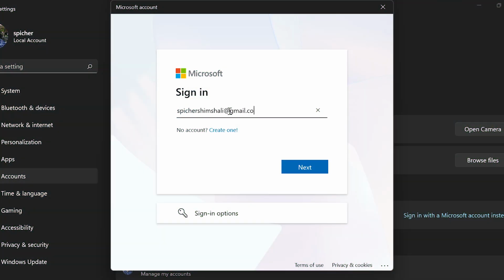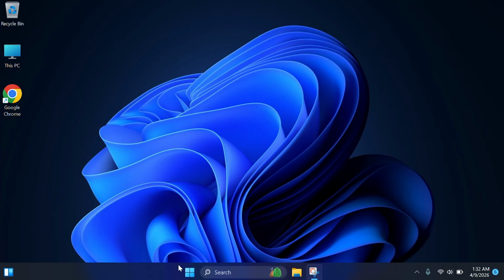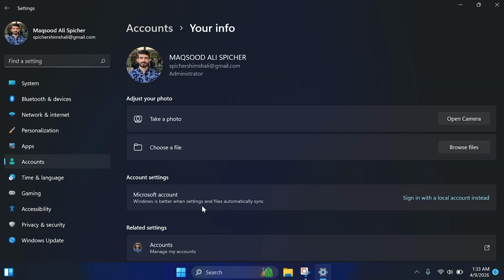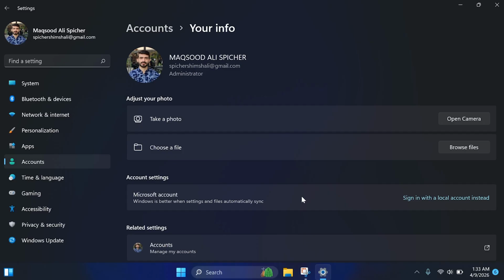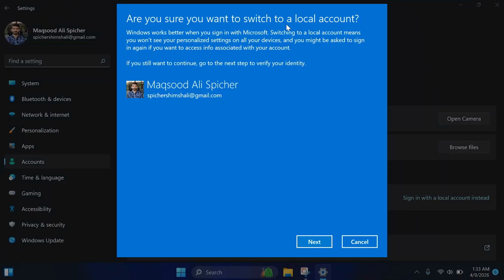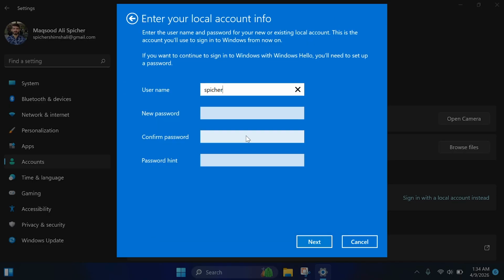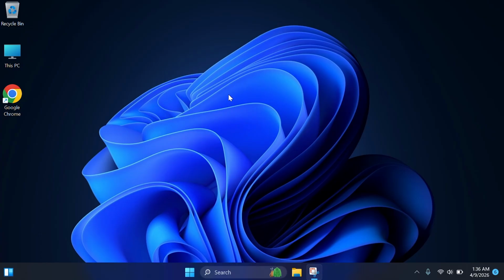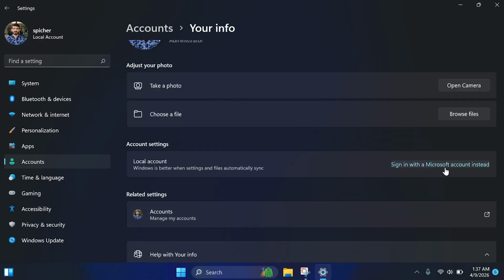Remove Microsoft Account From Windows 11! (Switch to Local Account)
In this easy-to-follow tech tutorial, learn how to switch from a Microsoft account to a local account windows 11. This guide covers the entire process of changing your user account settings, ensuring a smooth transition. Discover essential tech tips for effective account management on your PC.

Whether you want more privacy, don't want to be signed into Microsoft, or just prefer a simple local account on your PC. This step-by-step guide will walk you through the whole process in just a few minutes.

📋 Steps Covered In This Video:

How to open Account Settings in Windows 11
How to switch from Microsoft account to local account
How to set up your local account username and password
How to verify the Microsoft account has been removed

✅ This method works on:
Windows 11 Home | Windows 11 Pro | All versions of Windows 11

No files are deleted during this process. Your PC stays exactly the same, you're simply unlinking it from your Microsoft account.